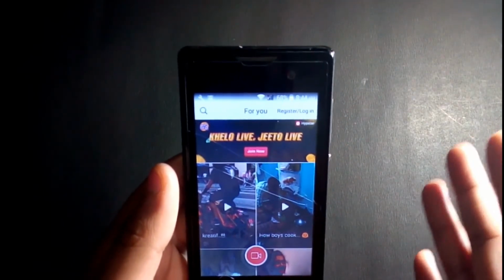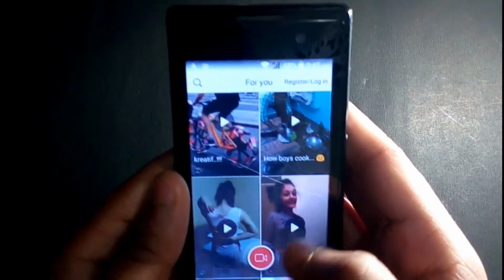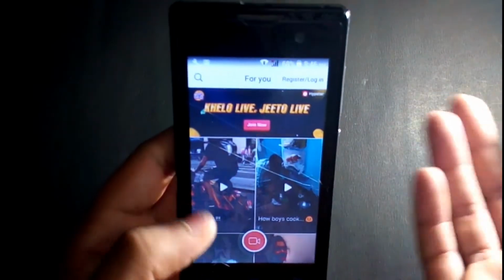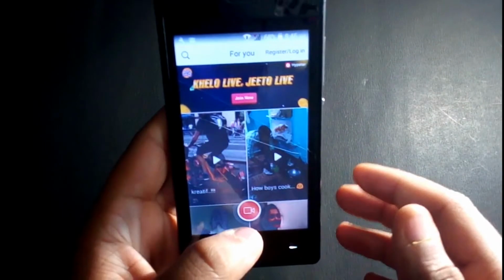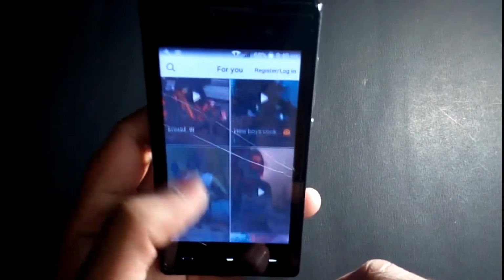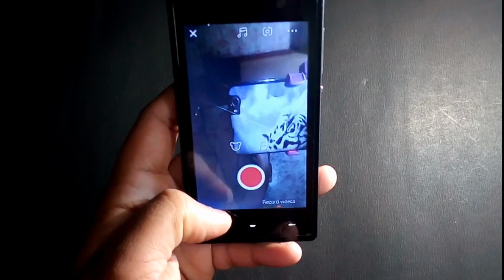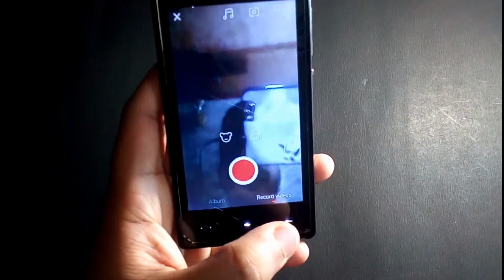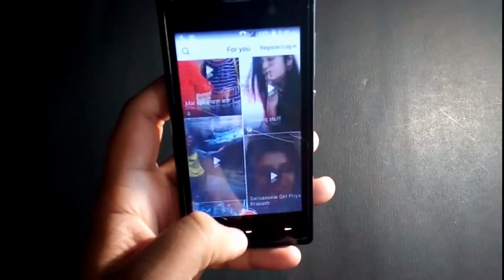Now Earn a lot from this App $350 Per Day | Make 15 sec video | English | Hypstar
In this episode I gonna show you the best App to Earn a lot, it was non  other than Hypstar.
Comment for another video of your choice